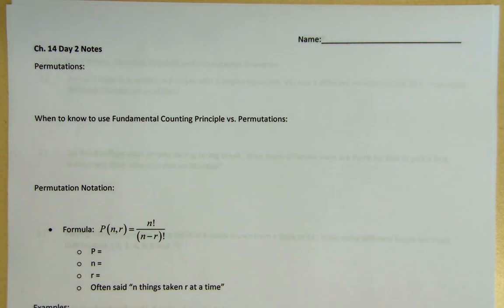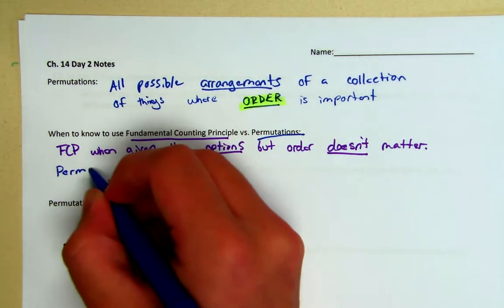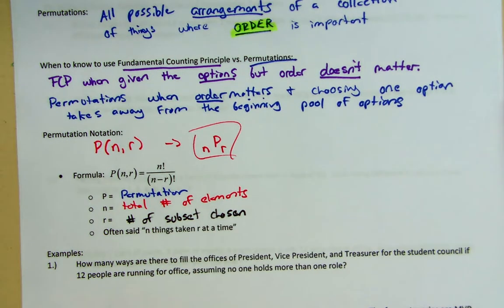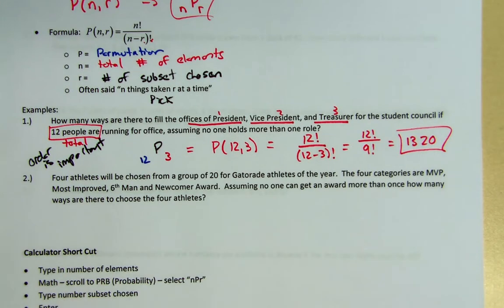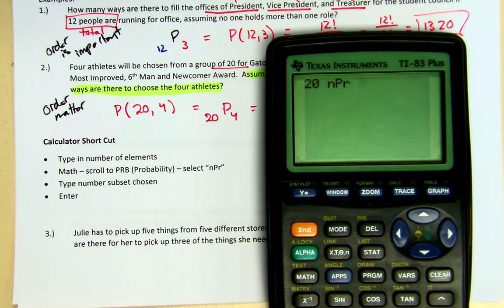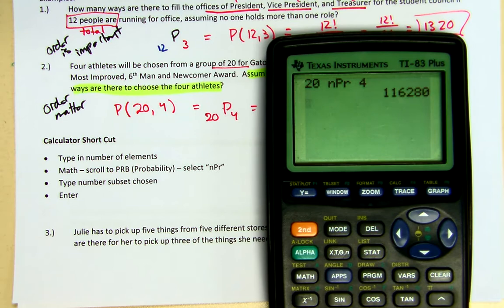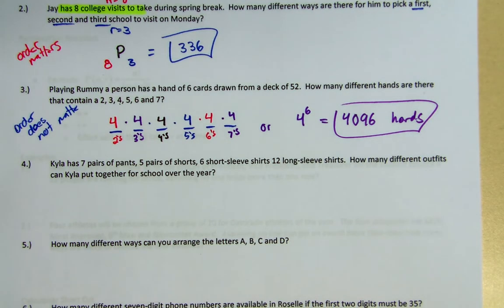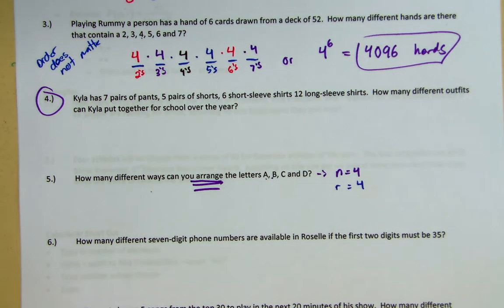14 1 Part 2 Video Notes